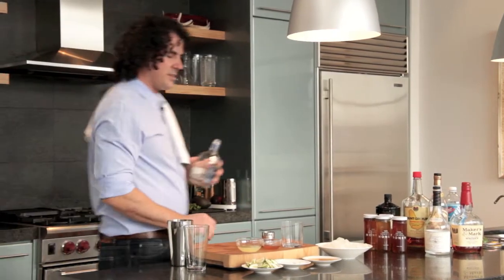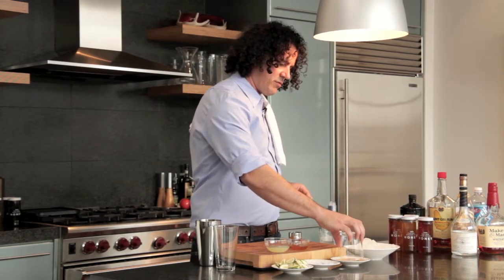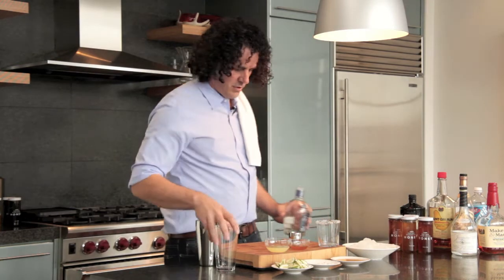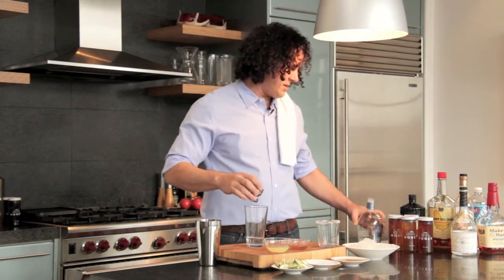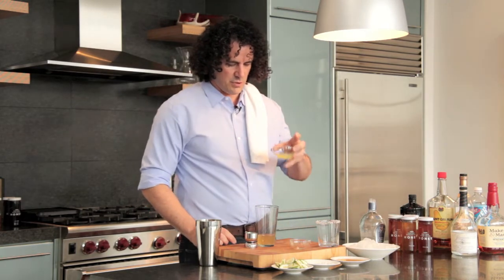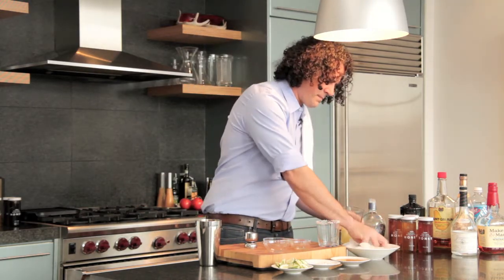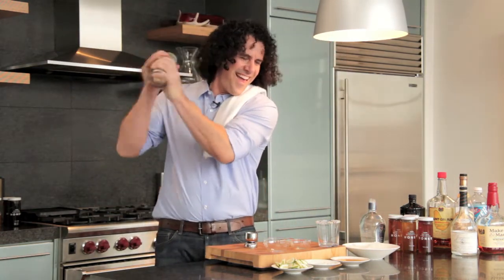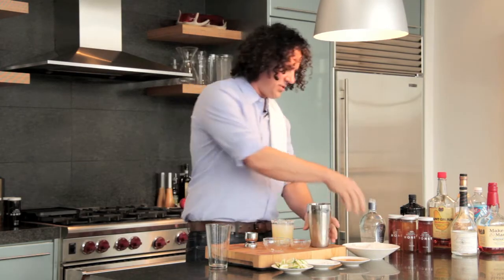How to Make a "Honey of a Margarita" Cocktail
Join Zeke Freeman of Bee Raw Honey as he demonstrates a honey sweet twist to a traditional Margarita